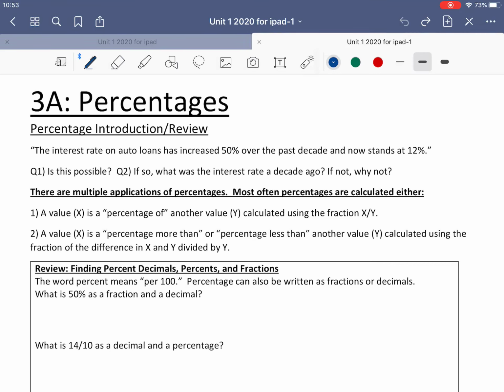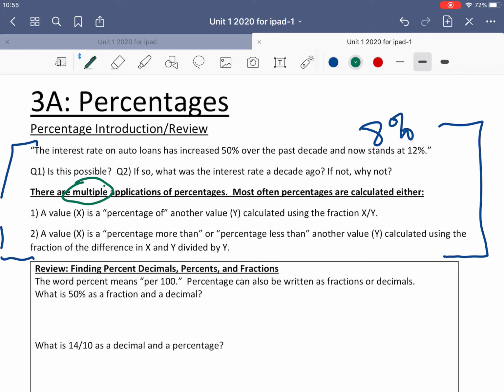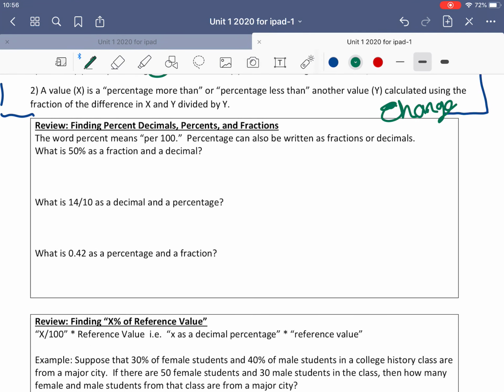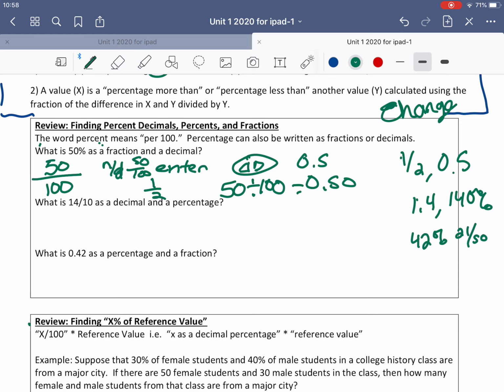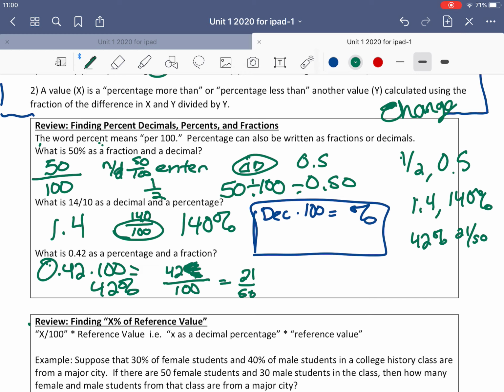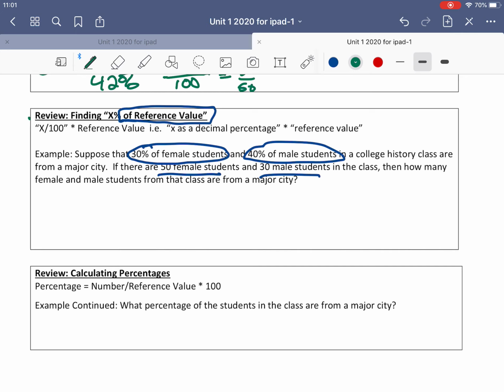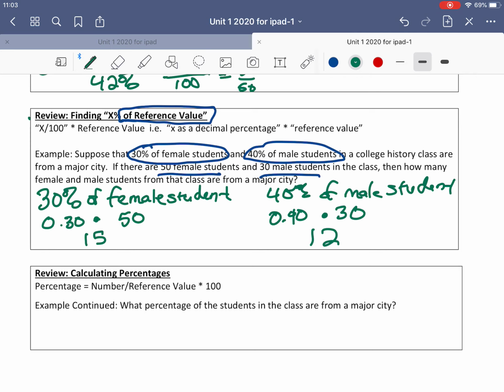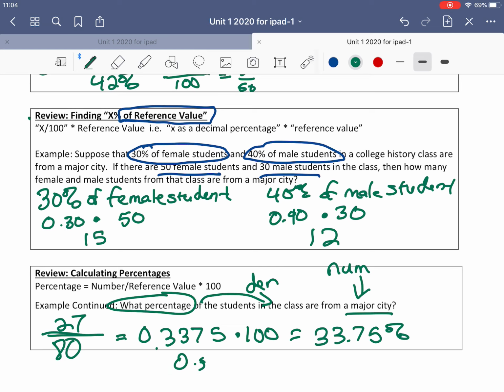Percentage Review (3A Video 1)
Math 1003/College Mathematics ATU Percentage Review
Converting between fractions, decimals, and percentages
Finding percentages and using percentages given values